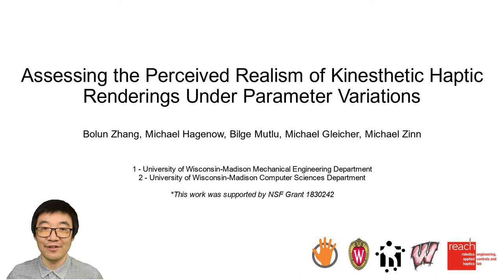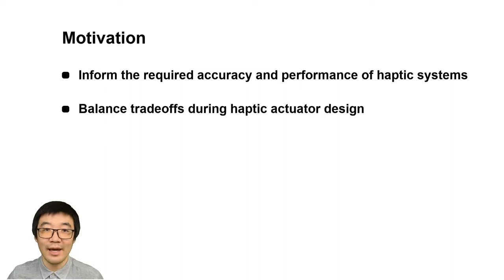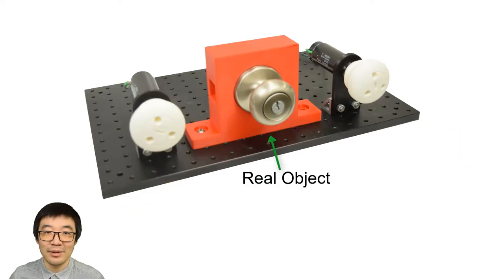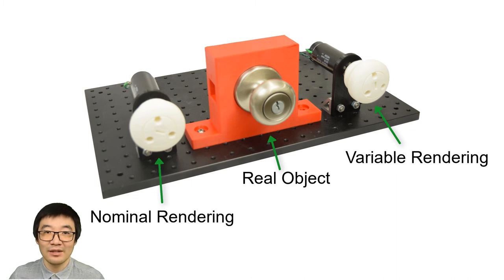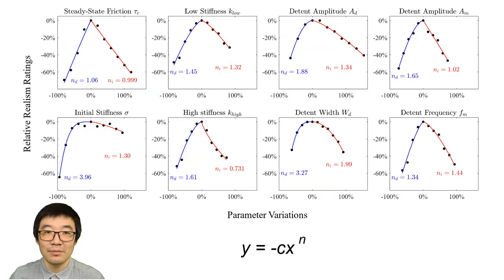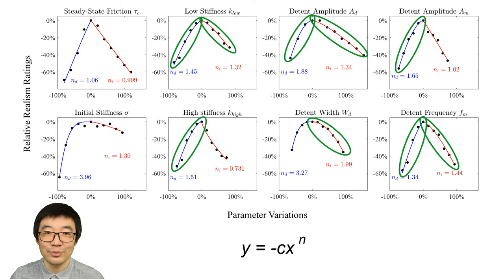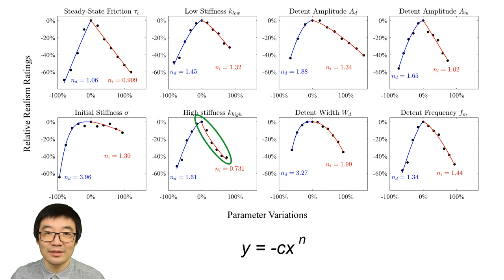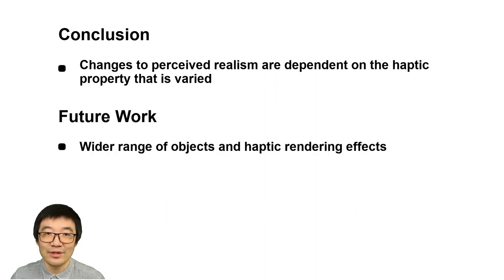Zhang et. al., Perceived Realism of Kinesthetic Renderings, IEEE Haptics Symposium 2022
B. Zhang, M. Hagenow, B. Mutlu, M. Gleicher, M. Zinn, Assessing the Perceived Realism of Kinesthetic Haptic Renderings Under Parameter Variations, Proceedings of IEEE Haptics Symposium 2022
Abstract: Despite the large amount of research on kinesthetic haptic devices and haptic effect modeling, there is limited work assessing the perceived realism of kinesthetic model renderings. Identifying the impact of haptic effect parameters in perceived realism can help to inform the required accuracy of kinesthetic renderings. In this work, we model common kinesthetic haptic effects and evaluate the perceived realism of varying model parameters via a user study. Our results suggest that parameter accuracy requirements to achieve realistic ratings vary depending on the specific haptic parameter.